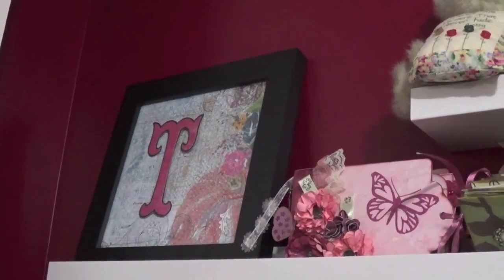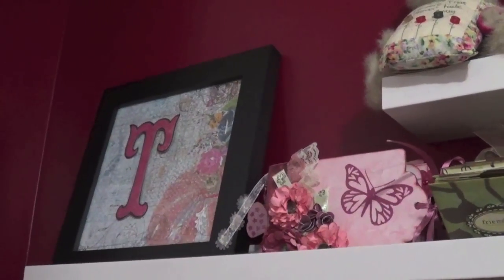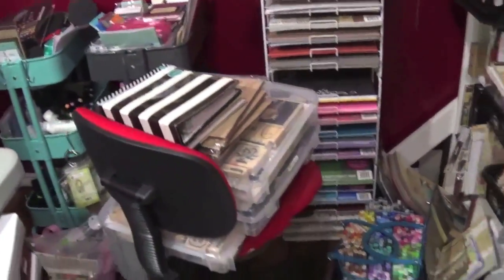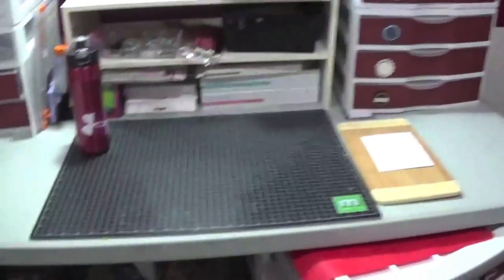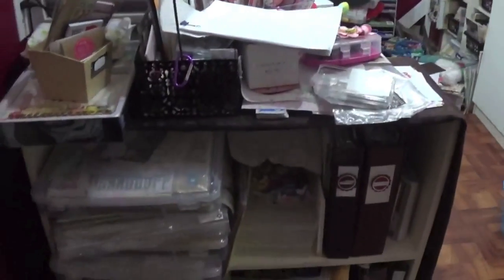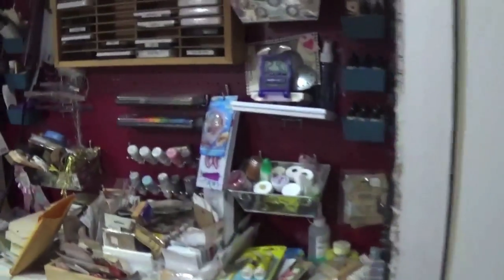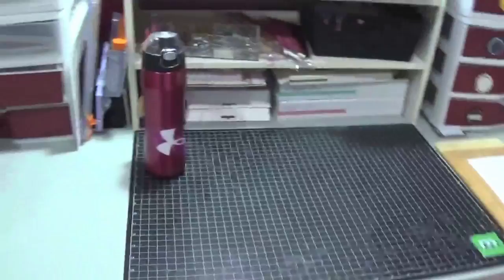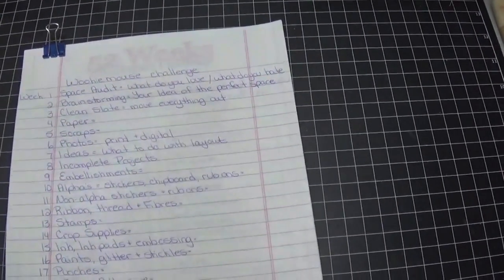Messy Room Tour…Take 2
Another peek into my messy craft room…I am hoping this will keep me accountable for getting it in order…yet again